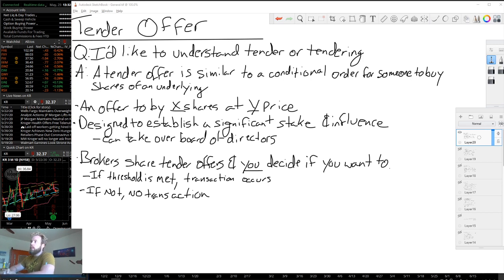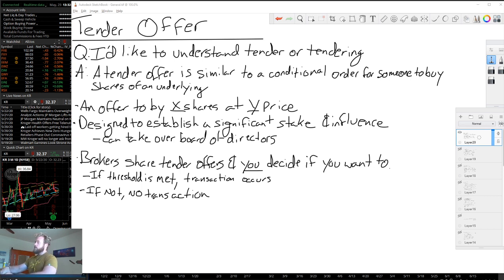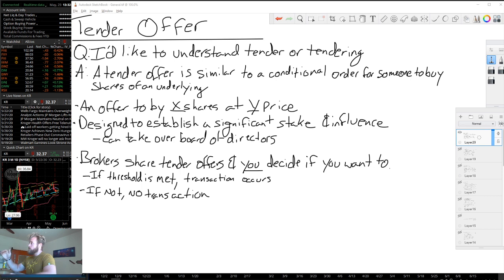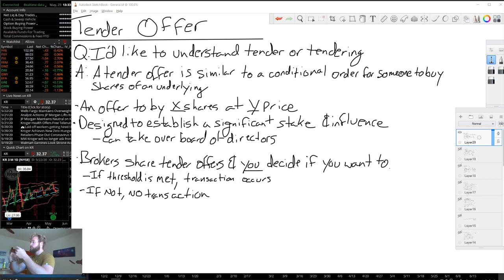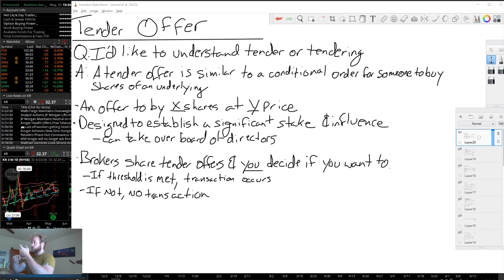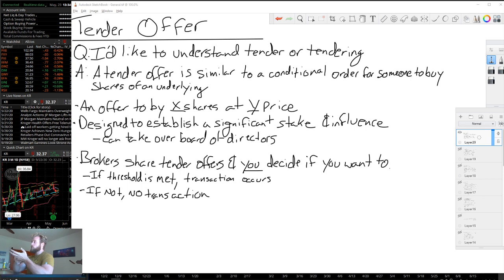Tender Offer Explained - What is the impact to investors?